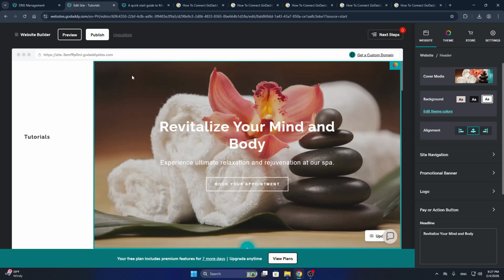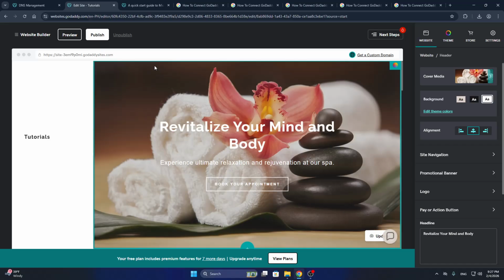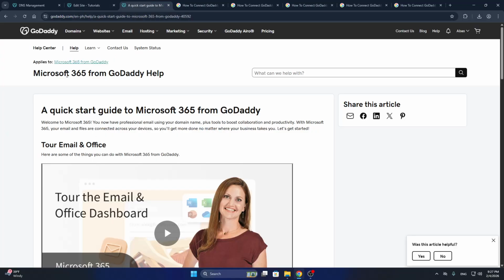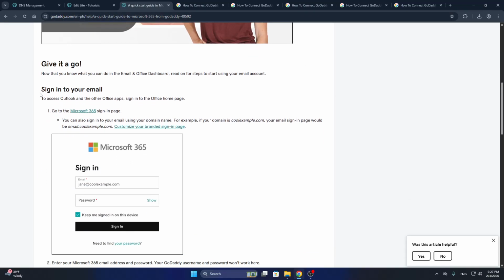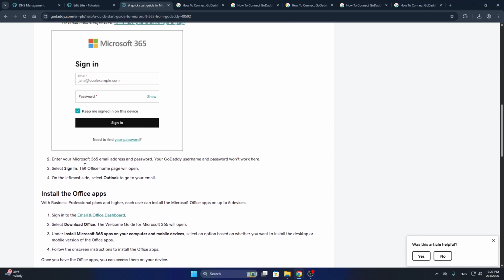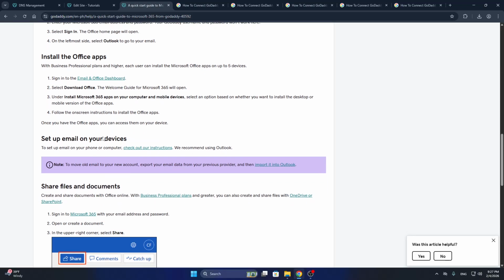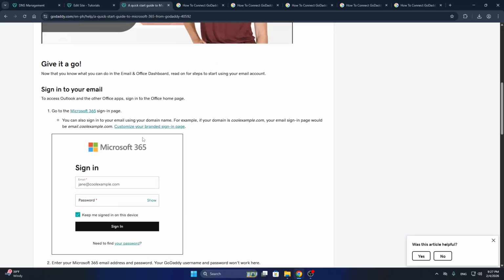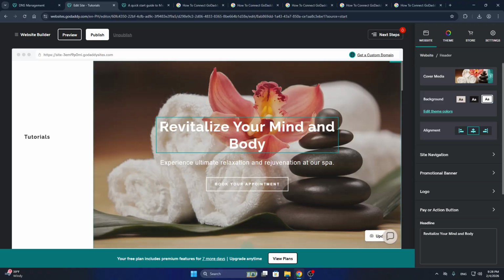How To Integrate GoDaddy Website Builder With Microsoft 365 ! Tutorial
Today we talk about integrate godaddy website builder with microsoft 365,microsoft 365,go daddy,godaddy website builder